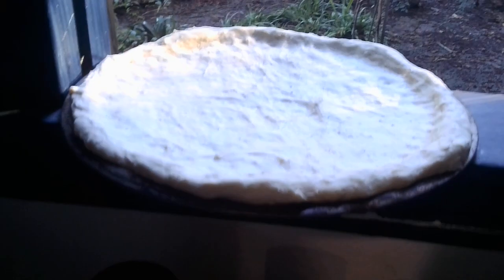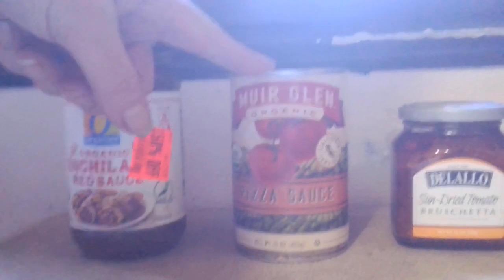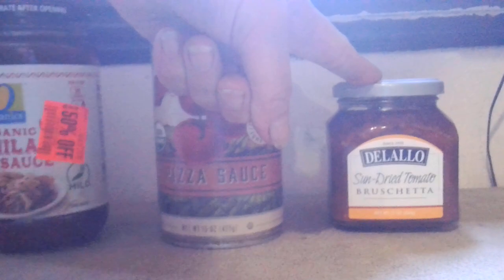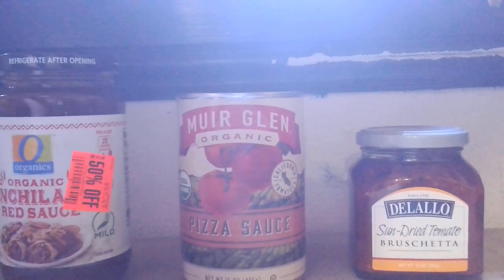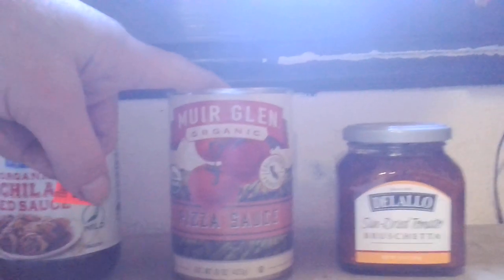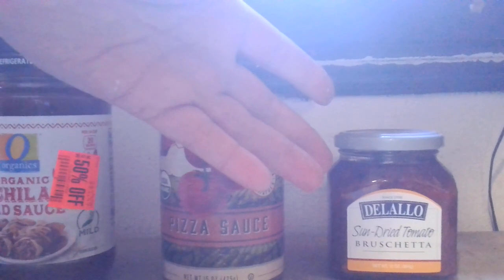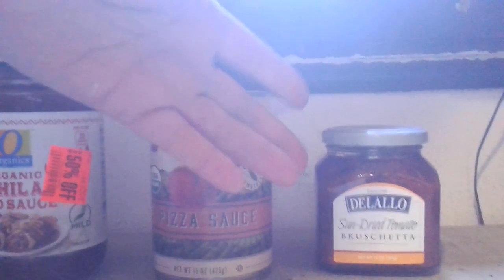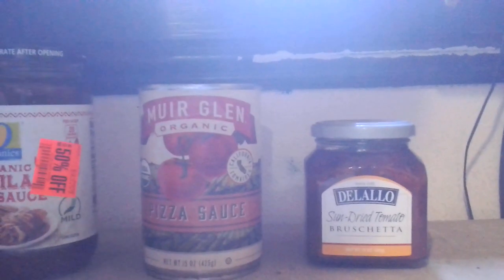Pizza Sauce Experiment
The pizza is now in the oven.  We didn't end up using 1 can for 2/3rds organic pizza sauce and 1/3rd jarred organic enchilada sauce and jarred small batch sun dried tomatoes in olive oil.  The enchilada sauce was pretty hot so we used less.  It was of course far too much sauce for the one medium pizza, so we split the remaining sauce mix into two snack bags and froze it for later use.

The other experiment of the pie was to use half the course grated mozzarella cheese below the topping and half above to both adhere the toppings to the pie and to blanket them into it as well.

Buona Cucina